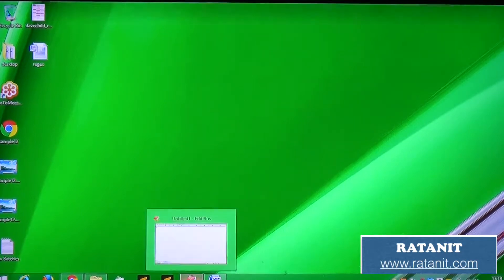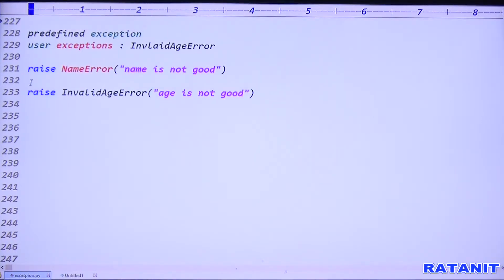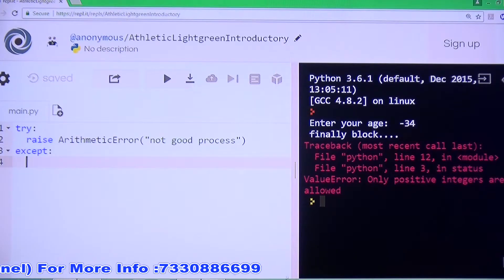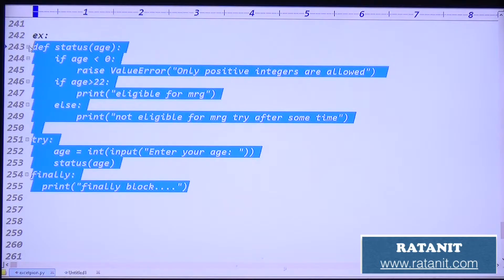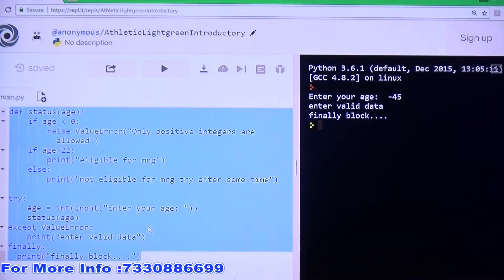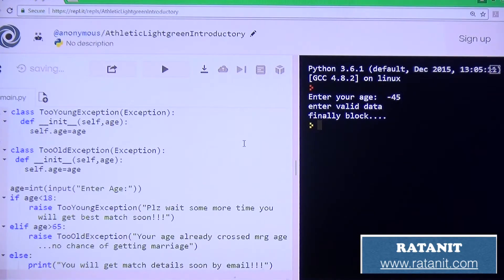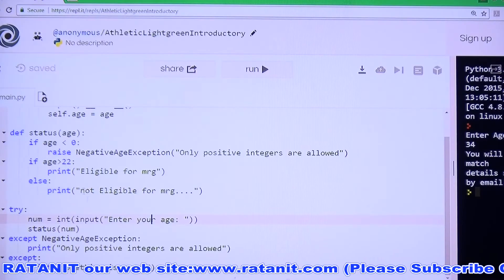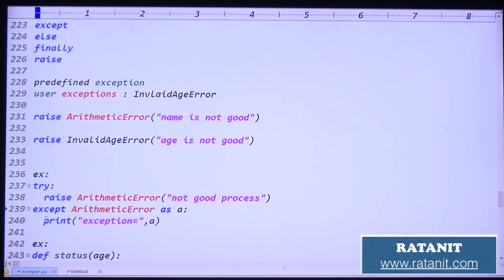Python Tutorial || Exception Handling || Part-10 || By Ratan Sir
The main objective of Exception Handling is to get normal termination & to execute remaining code of the application, here we will discuss try, except,else finally,raise.

Ratan IT
Plot No:58,Sai Nagar,Back Side Big C Showroom,
MadhaPur,Hyderabad-500038